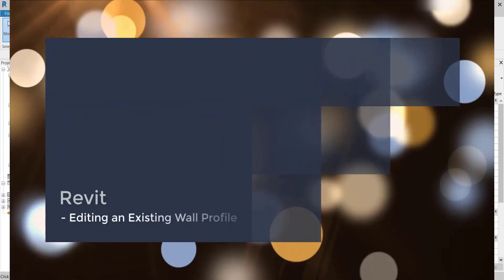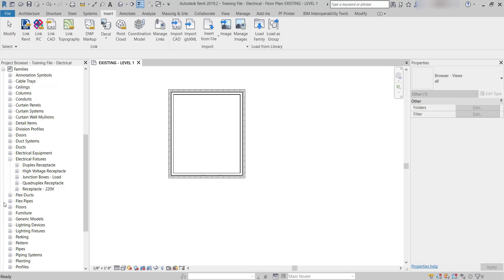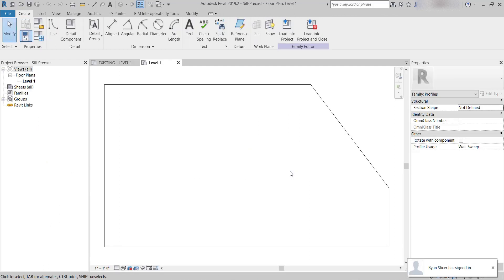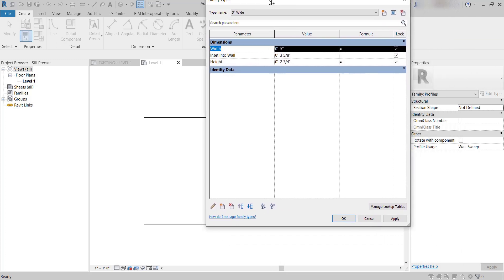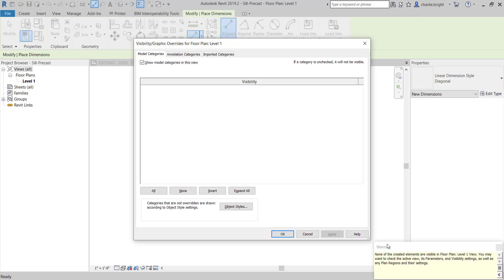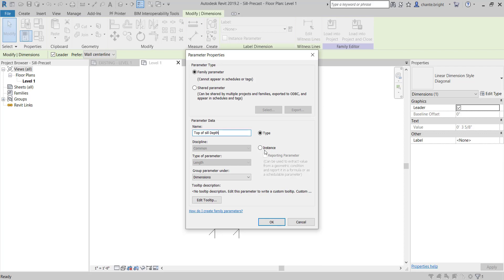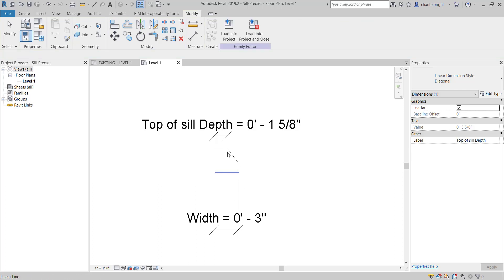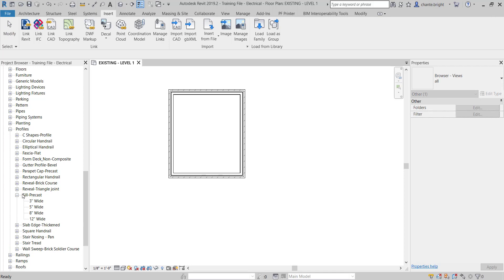Revit - - Editing an Existing Wall Profile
In this video I will show you how to edit an existing wall profile